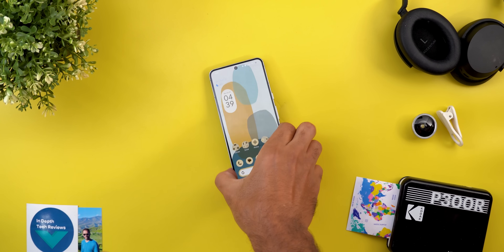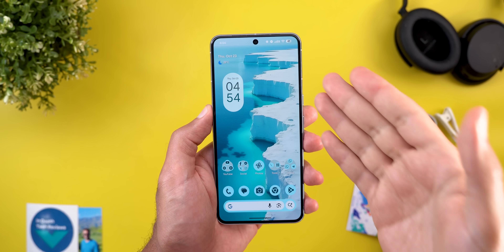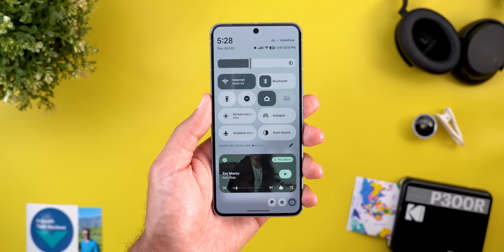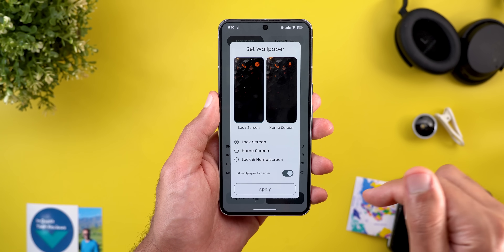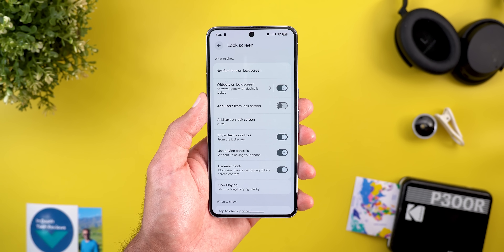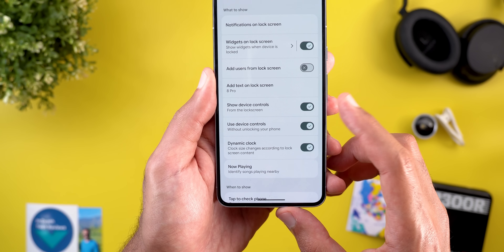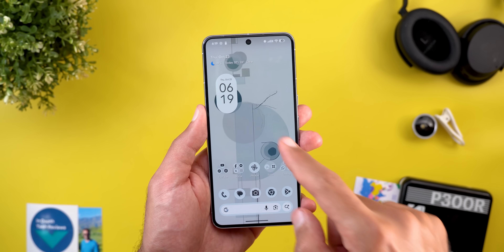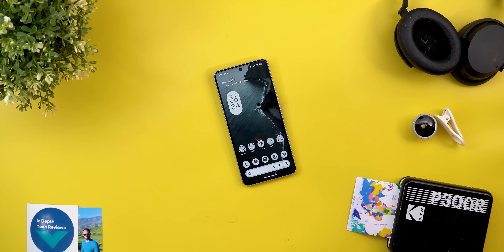Android 16 Canary 2510 – New Features, Design Tweaks & Hidden Changes!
Google just released Android 16 Canary Build 2510, and it’s packed with new features, design updates, and under-the-hood improvements for developers and early testers.

In this video, I’ll walk you through everything new in Android 16 Canary 2510 — from fresh UI changes to Material You improvements.

If you’re curious about what Google is building for future Android releases, this Canary build gives us a sneak peek at what’s coming next before it hits the main beta channel.

📱 In this video you’ll learn:

All new features in Android 16 Canary 2510

Visual & UI changes

Performance and stability updates

My impressions

**Chapters**
0:00 - Intro
0:14 - Build Number
0:37 - Home Screen
1:48 - Notifications & QS
2:58 - Wallpapers Pack
3:29 - System Settings
6:10 - Bugs & Fixes
7:10 - Performance & Stability
7:56 - Outro